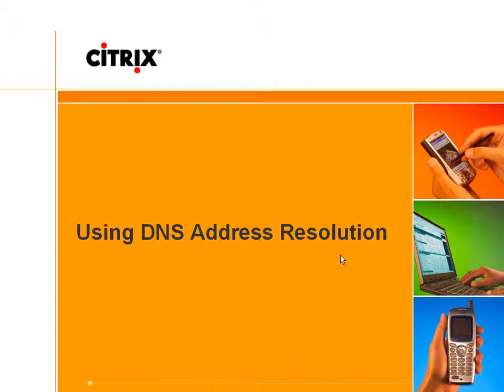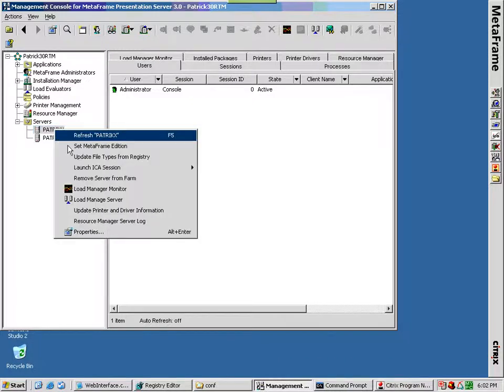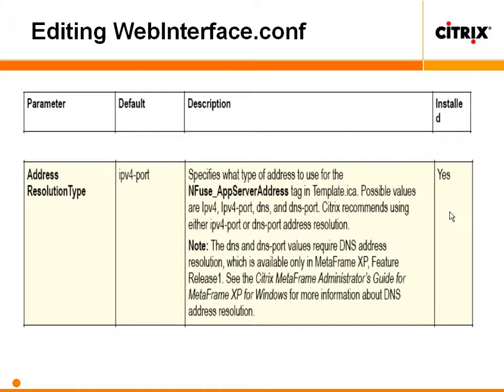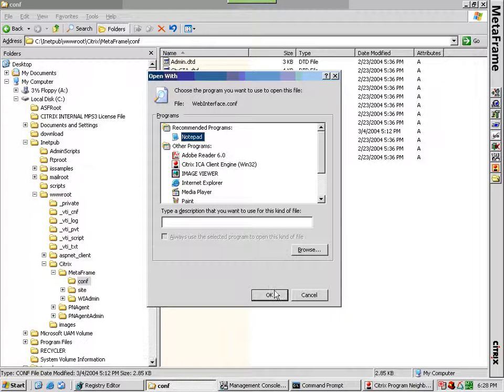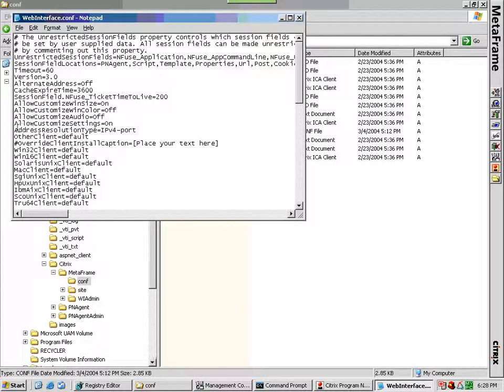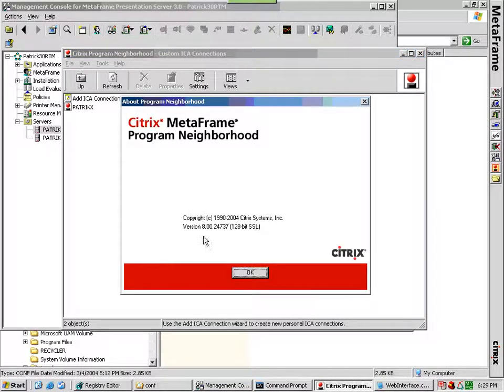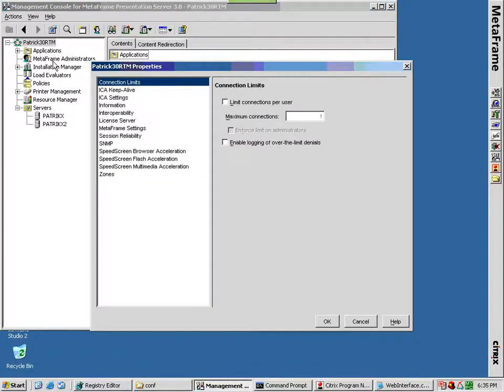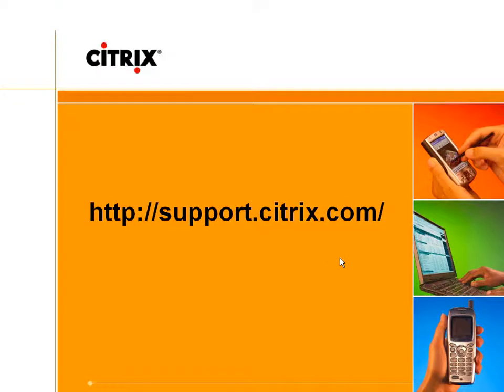Citrix - How to Use DNS Address Resolution for ICA Client Browse Requests